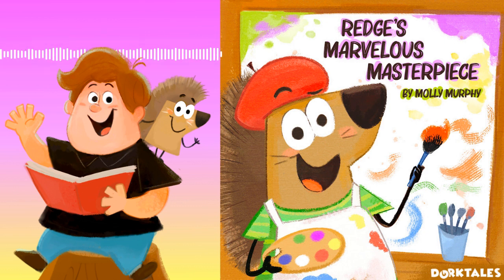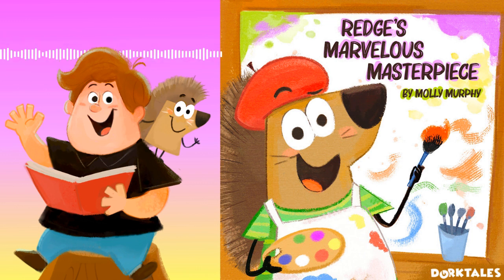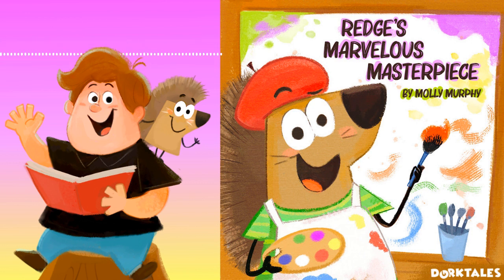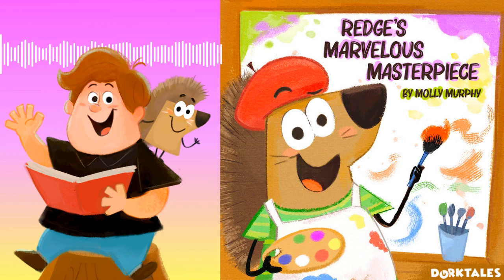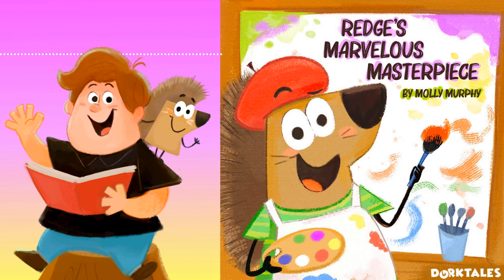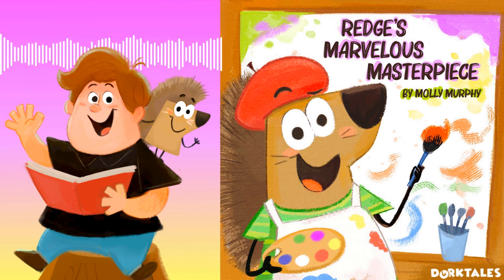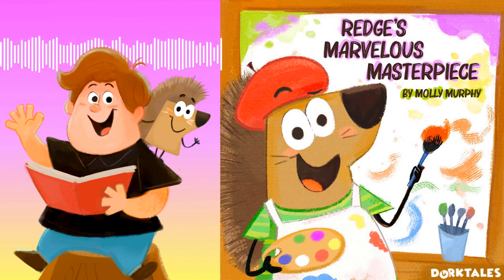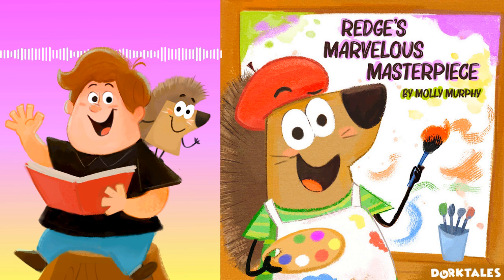Artistic Expression in Redge’s Marvelous Masterpiece - Dorktales Storytime Podcast EP82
Redge’s first painting class with the famous artist, Honey B. Bearton, was marvelous! So why is he feeling so blue? It’s his homework assignment--picking one thing to paint that will show the world who he is. But how can he narrow it down and choose JUST ONE? He seeks guidance from friends like Big Bad and Midge the Pidge, who help him get inspired and find the perfect idea for a creative masterpiece that will showcase his true self.

GRAB YOUR FREE PDF LIST of conversation questions for this episode

ABOUT THIS STORY: This original story offers insightful takeaways about creativity, friendship, and the joy of discovering one’s unique identity. Painted into the narrative are social-emotional components of self-discovery, emotional intelligence and positive social interactions. (Aligns with CASEL Social and Emotional learning framework for self-awareness, social awareness, and relationship skills.)

IF YOU ENJOYED THIS STORY, you may also enjoy, episode 25, the story about Ruth Asawa, one of California’s most beloved sculptors and an influential advocate for arts education. The intro to her story includes mention of Honey B. Bearton